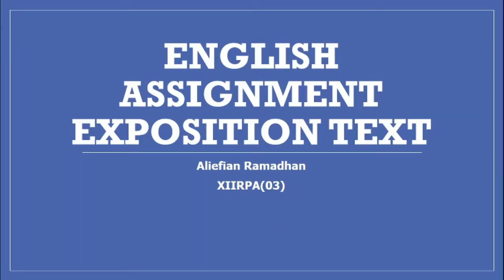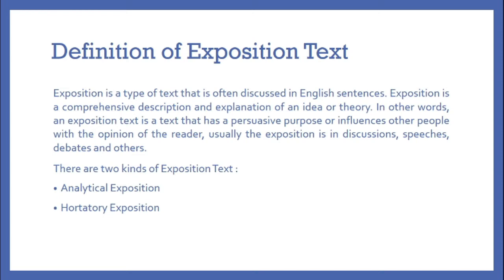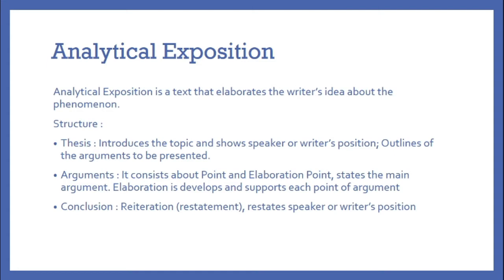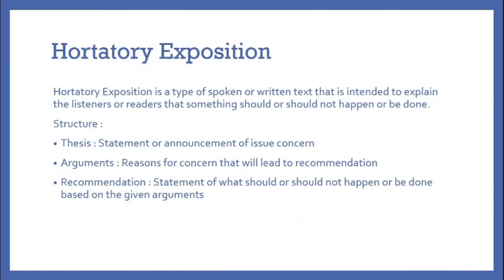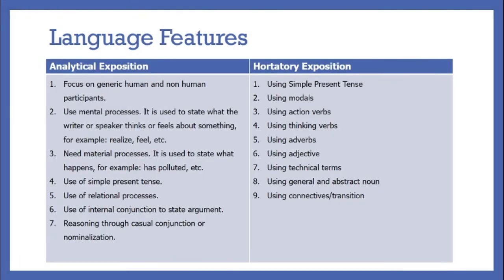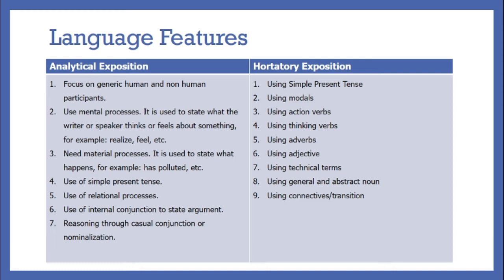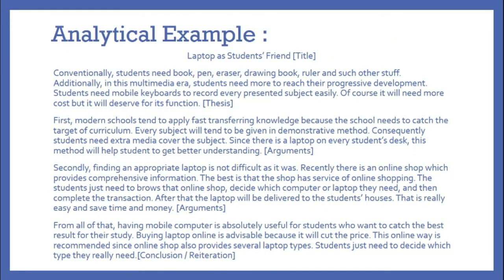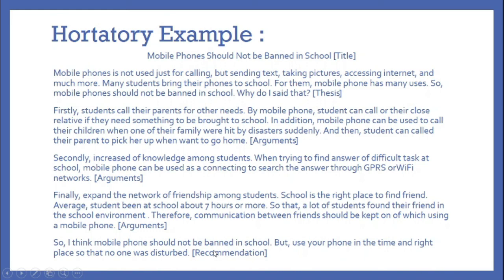English Assignment - Exposition Text - Aliefian Ramadhan 12RPA/03